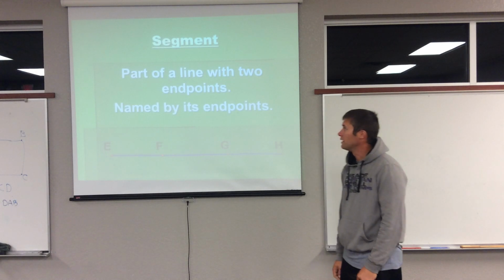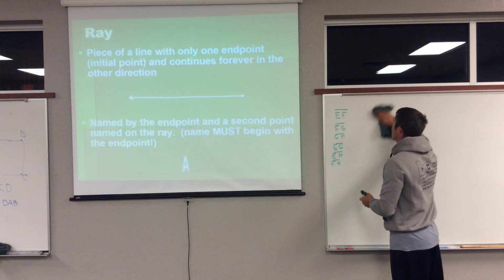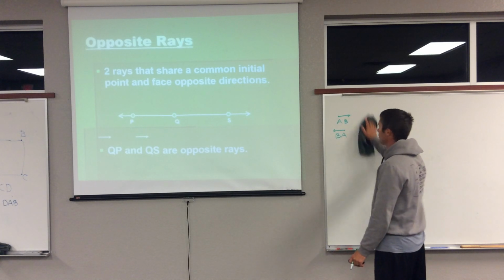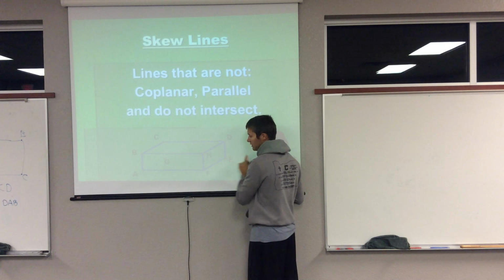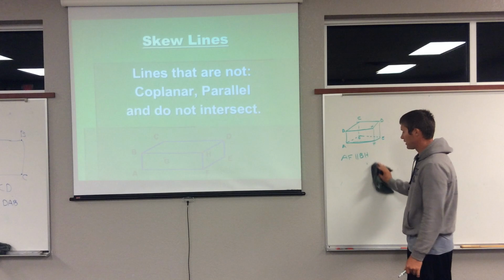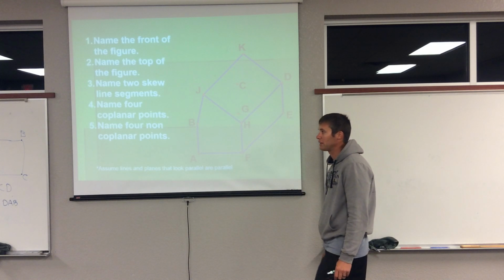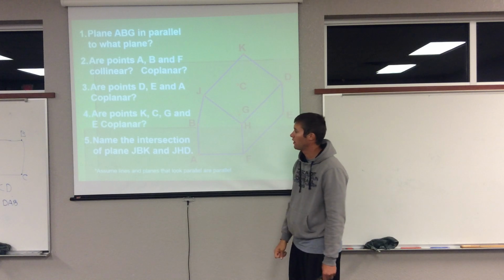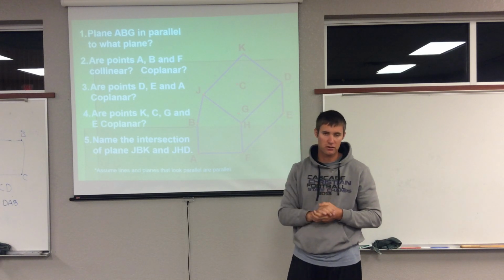1.3 Segments, Rays, Parallel Lines and Planes Mr. Gettman